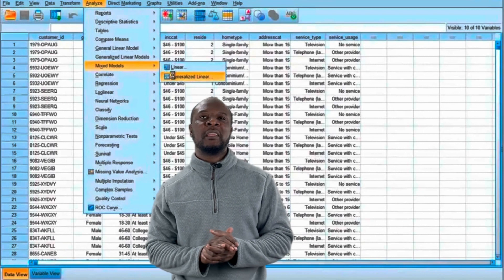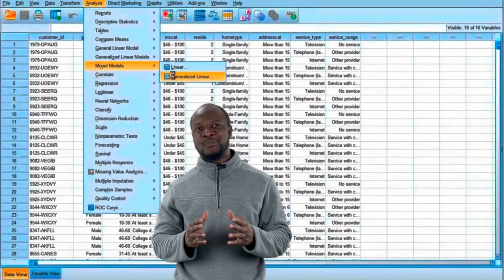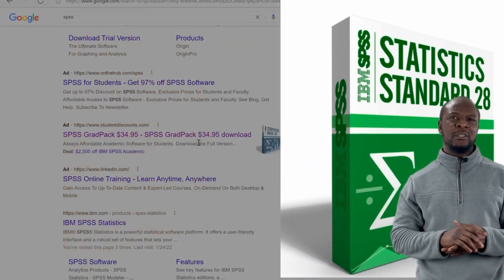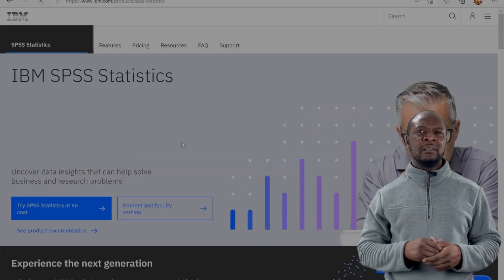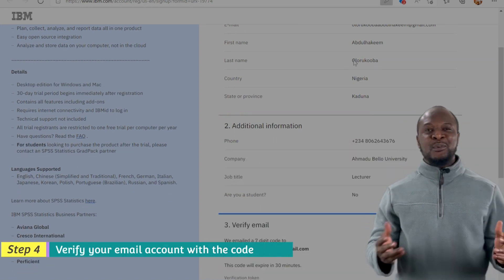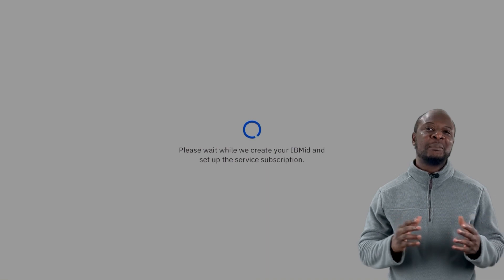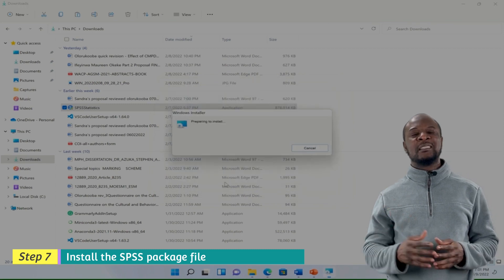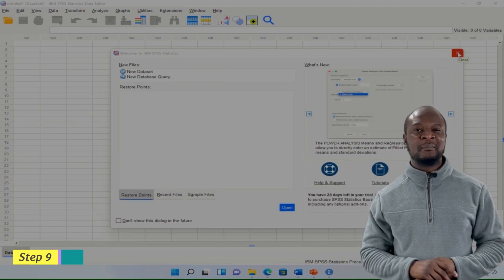SPSS step by step installation guide and new channel introduction. Don’t miss this! SPSS4RESEARCH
This video shows a full step by step guide tutorial on how to install SPSS for free. In this video, i will show you and easy way of getting SPSS legally from IBM and the steps you will need to take to get it up and running in no time. In this video, i will also introduce a new channel called SPSS4RESEARCH which is dedicated to SPSS only.